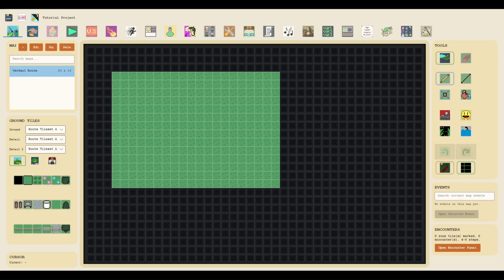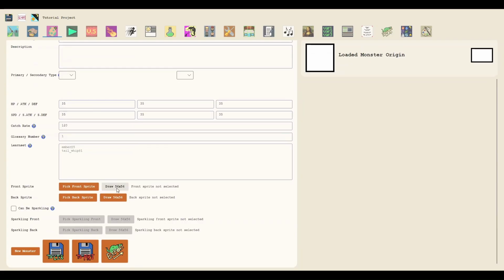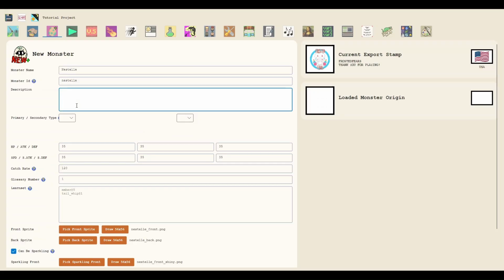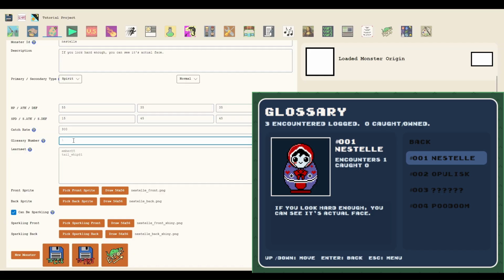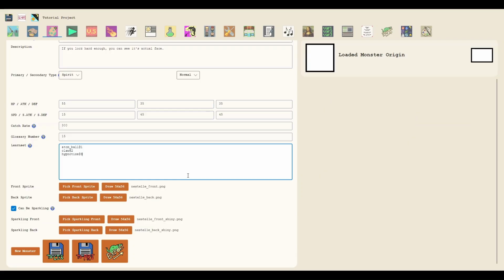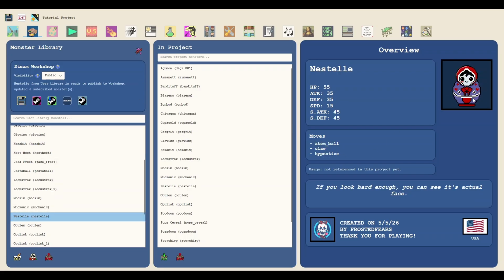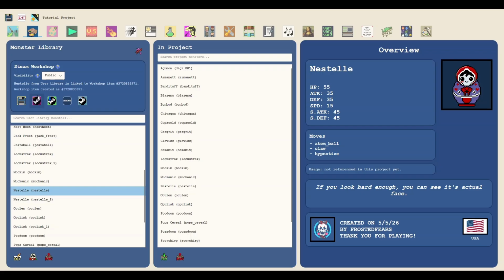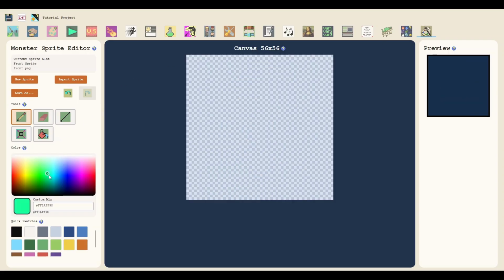Creating Your First Monster - Monster Adventure Studio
In this first tutorial for Monster Adventure Studio, learn how to create your first monster, assign it moves, and share it with the world!